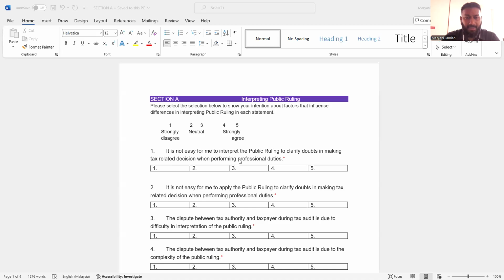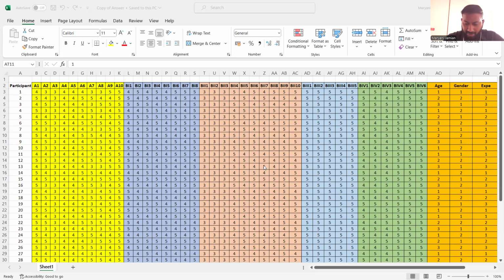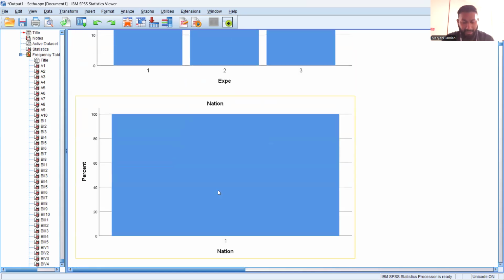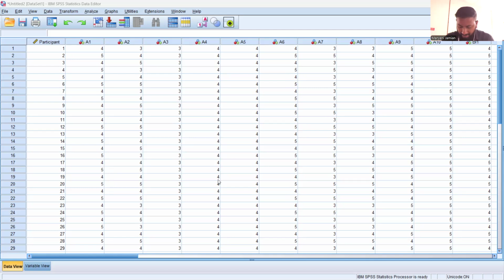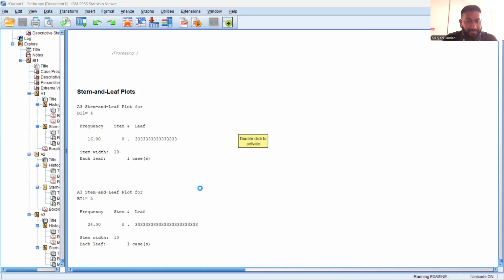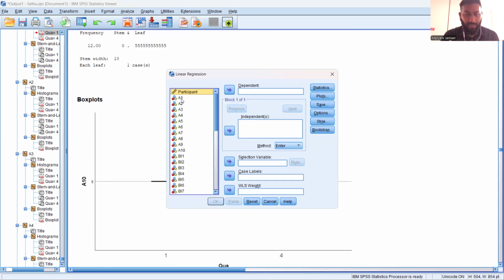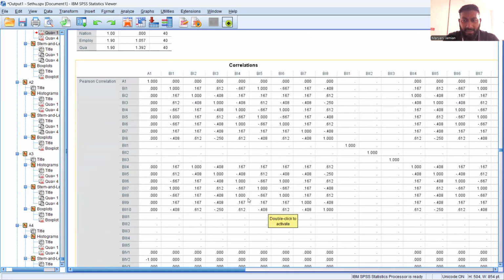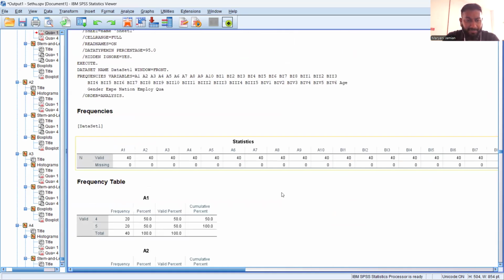SPSS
How to operate SPSS